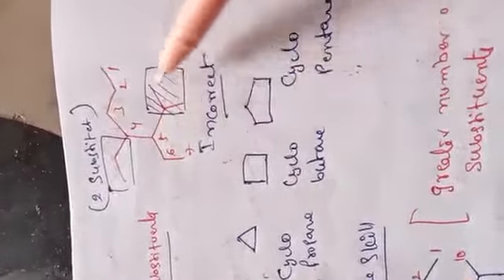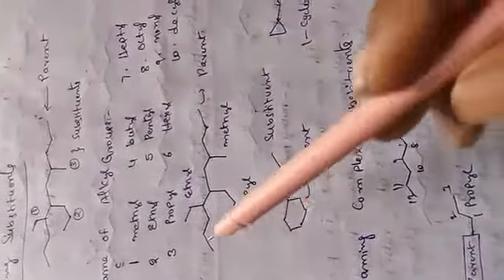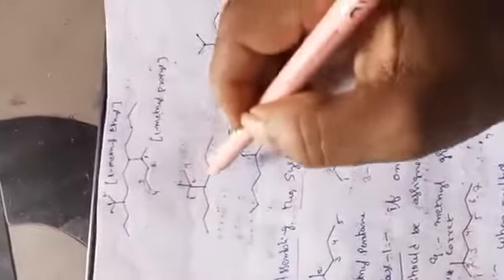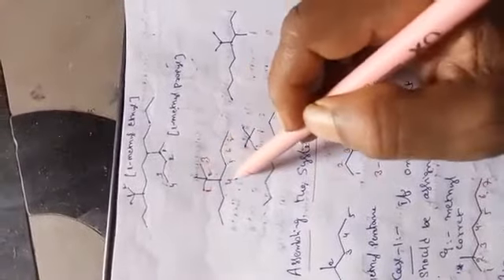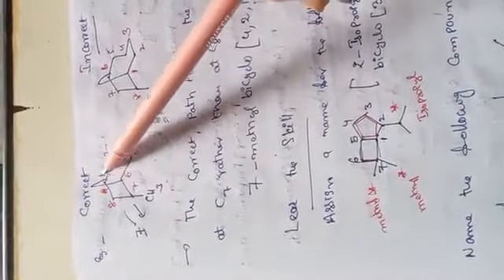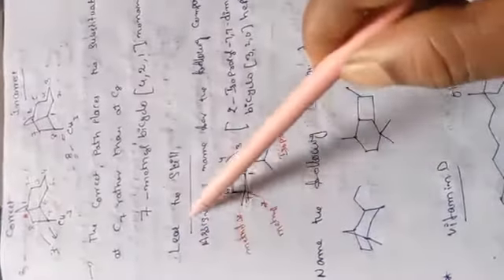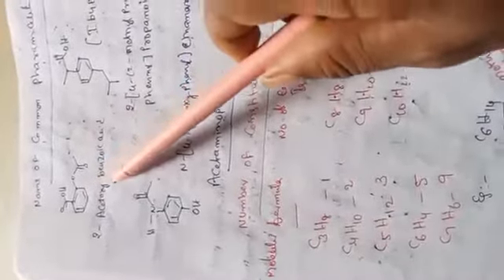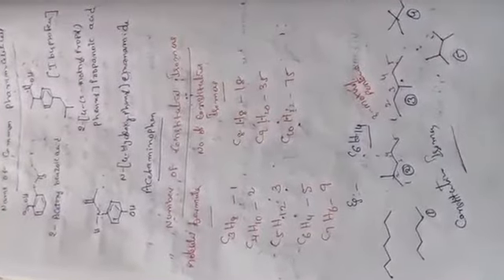Excellent molecules on IUPAC nomenclature by Dr Veera